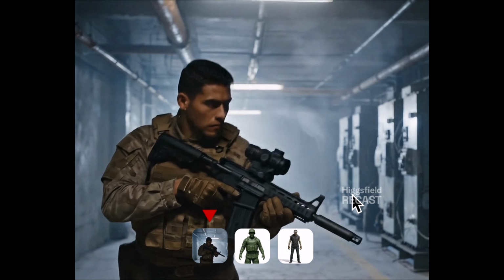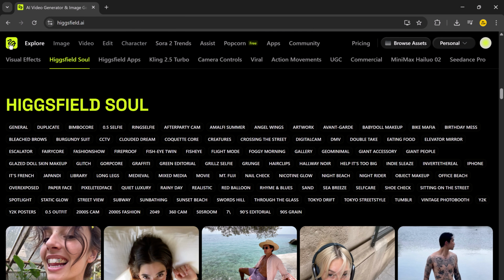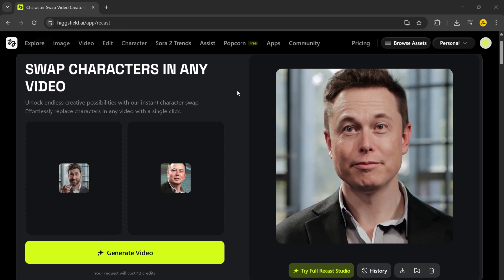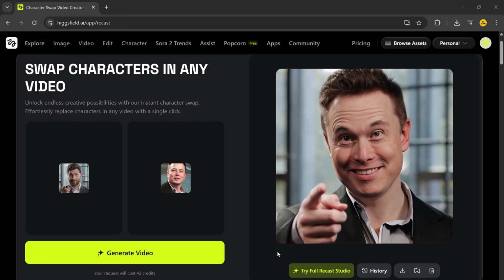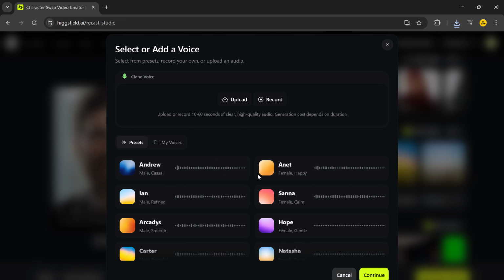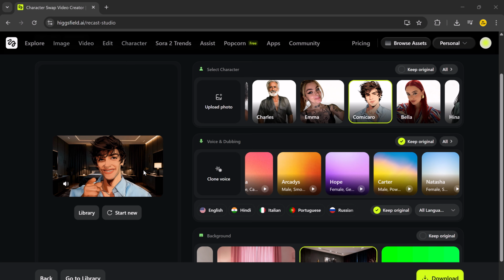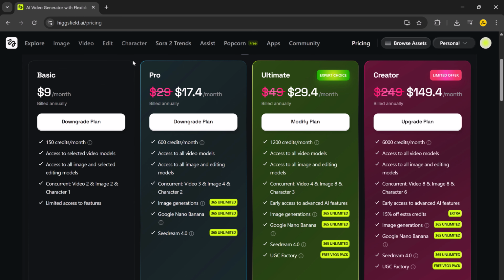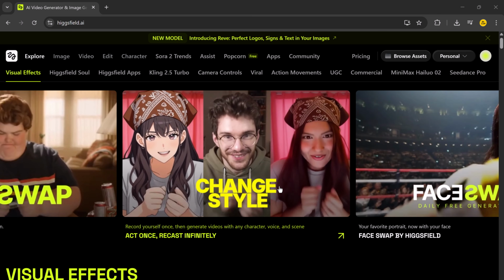Higgsfield Recast — The First Full-Body AI Character Swap That Feels Real!”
What if AI could replace you — posture, hands, gestures, voice, everything?
That’s what Higgsfield Recast does. It’s the world’s first full-body AI character swap with real gesture control, physics-accurate motion, and instant background + voice transformation.